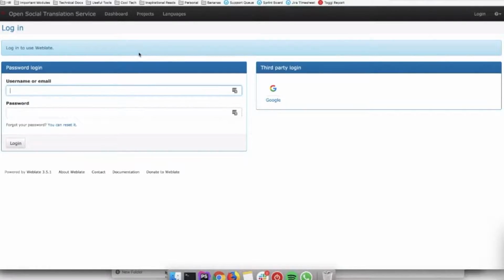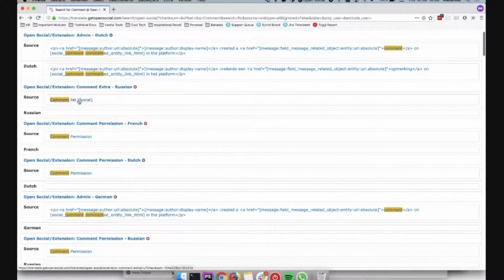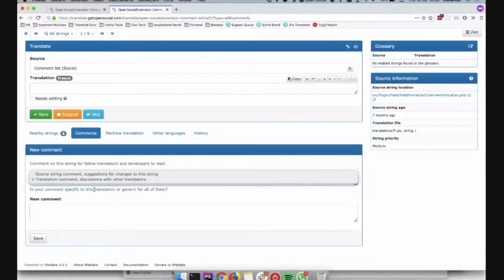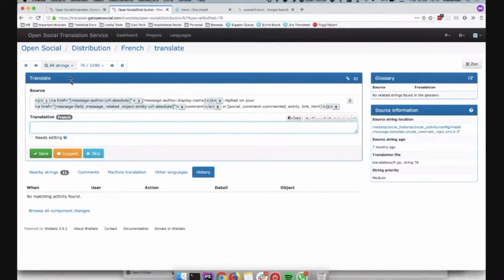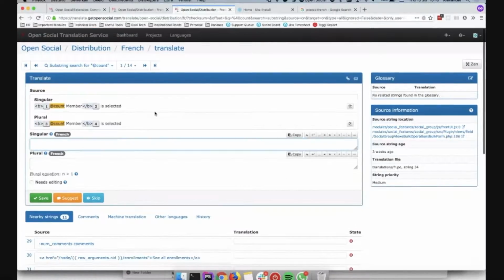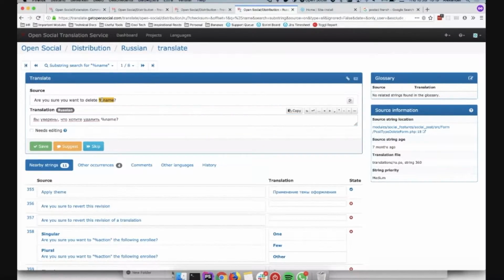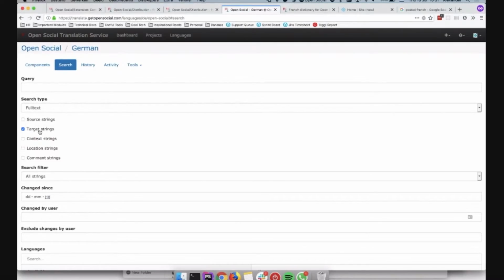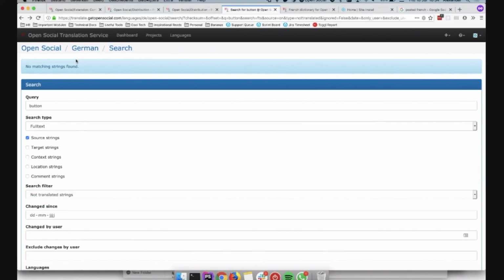Open Social - Weblate training for NROs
This video is a quick training of how to search for strings to translate in Weblate for your Open Social site to be translated to your language.